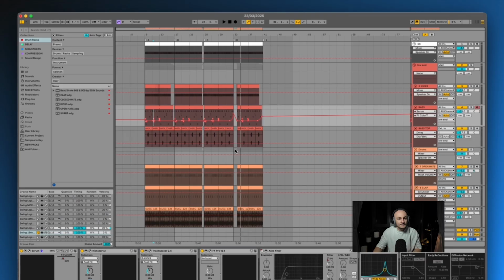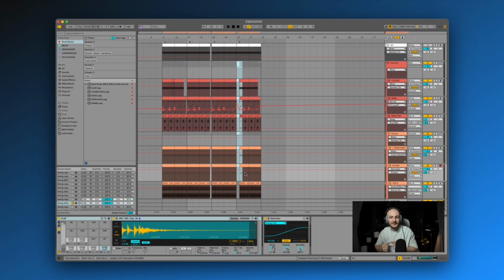House Music Producers: NEVER Get Stuck in the Loop Again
✅ No More Loops. No More Guesswork. Just Results. (My Mentorship)